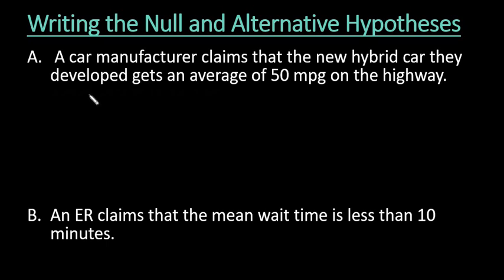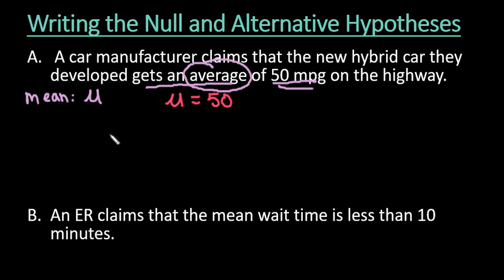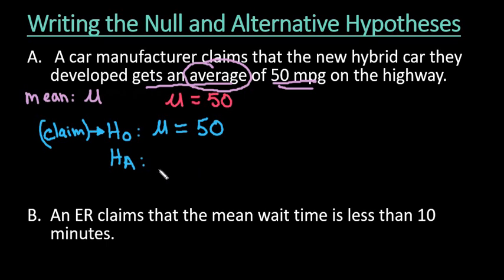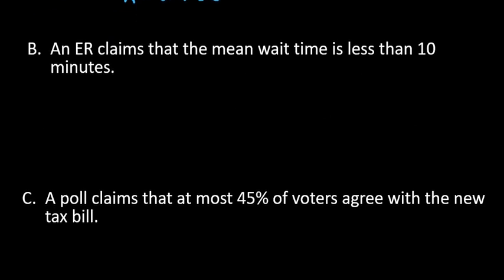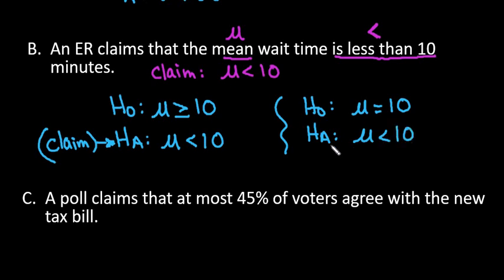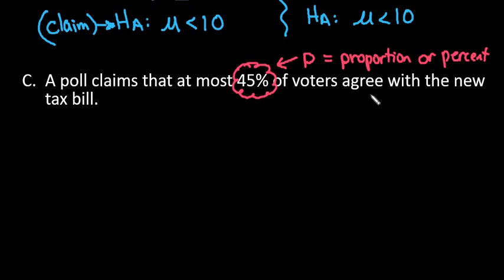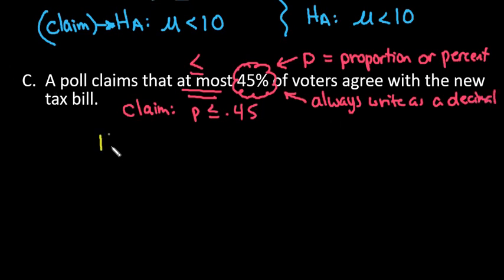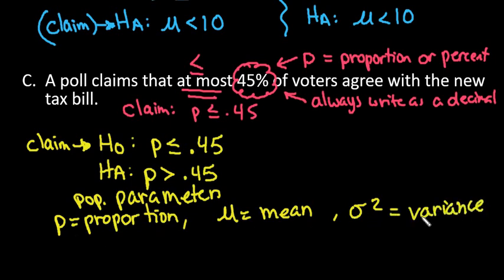Setting Up the Null and the Alternative Hypotheses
Learn how to set up the null and the alternative hypotheses. The null hypothesis always contains a statement of equality. The alternative always has a statement of inequality.